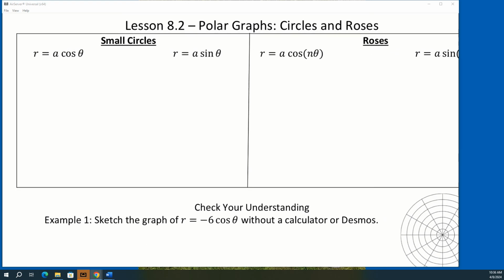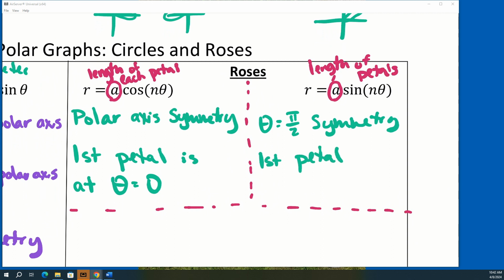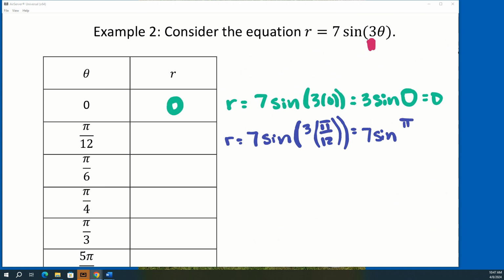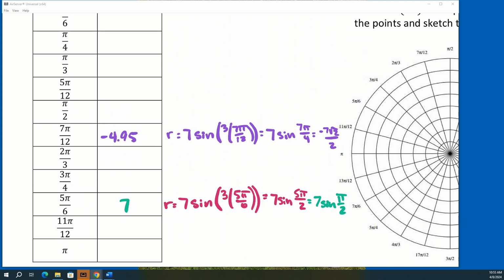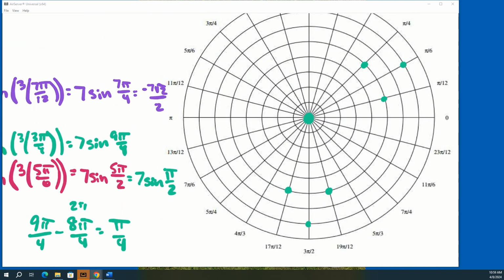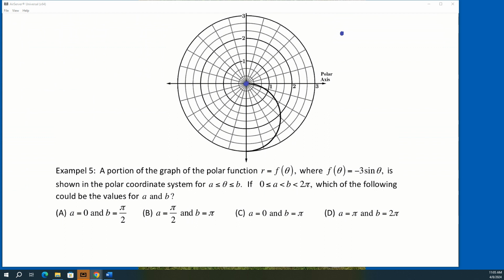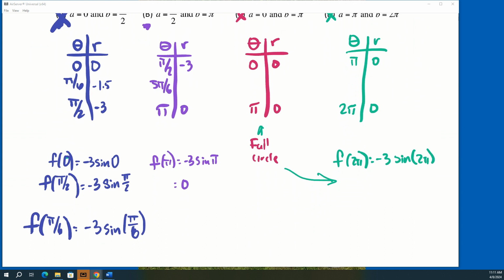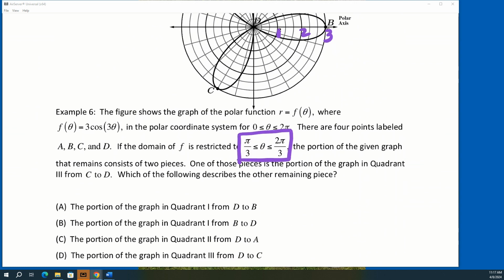Lesson 8.2 Notes Polar Graphs (Circles and Roses)